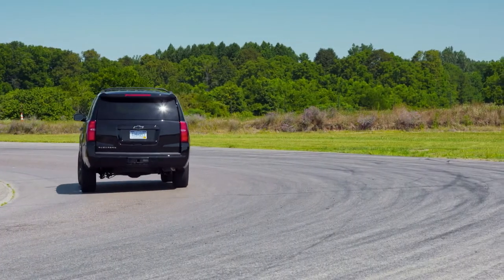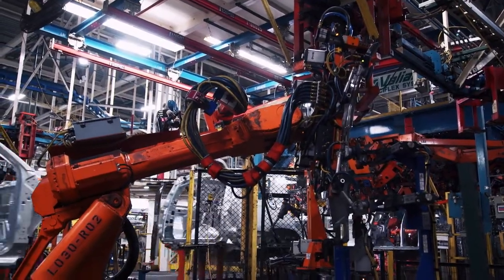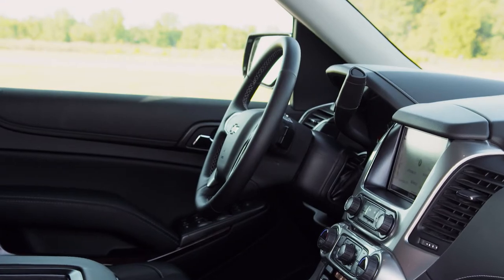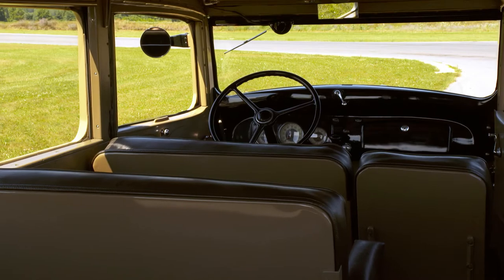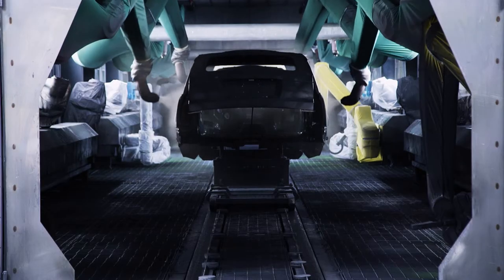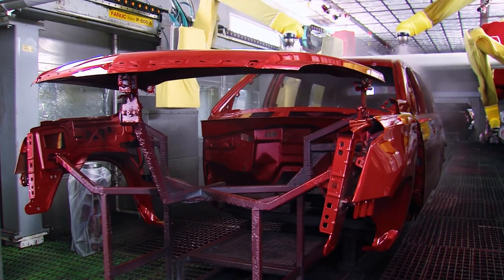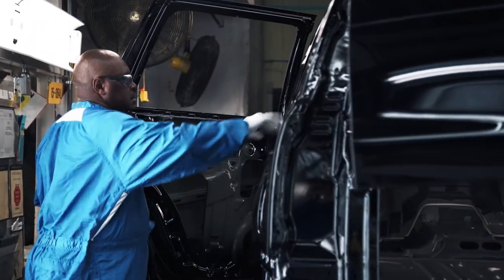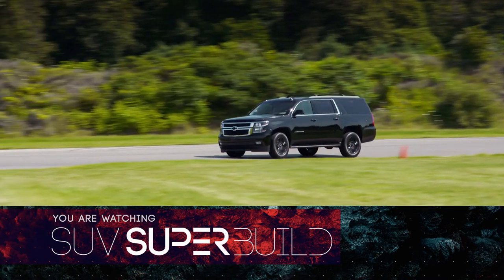SUV Superbuild Chevy Suburban Documentary - Part 02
It is one of the longest running nameplates in the automotive world and the longest continuously produced vehicle ever built, the Chevrolet Suburban SUV. A machine originally intended to move luggage from a train station to an estate has found new life as the ultimate family mover. Today it’s a three row, seven seated monster that still has room for a full set of suitcases. Built in Arlington, Texas at one of the largest automotive factories in the world, this mega people mover is built with pride, passion and just a bit of Texas grit!

SUV SUPERBUILD is a ten-part series that dives deep into the rich history behind these machines, the unique design challenges they face, and the extreme engineering solutions they require, while showcasing the unique national pride and heartfelt passion that brings them to life.

Produced by Cry Havoc Productions, Inc.